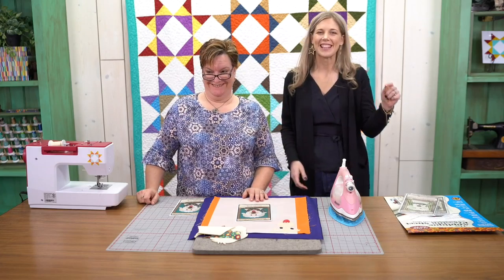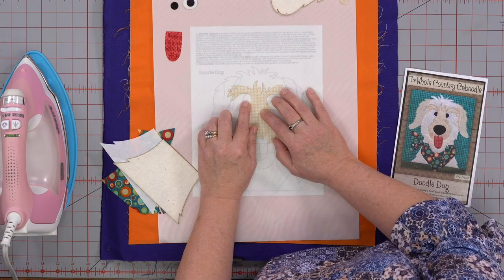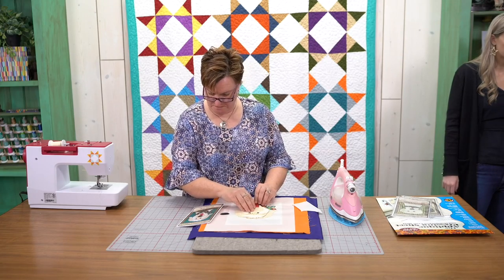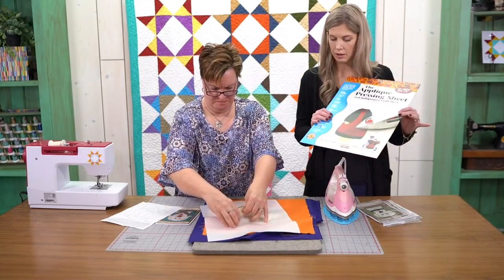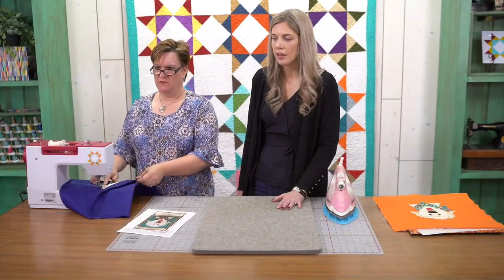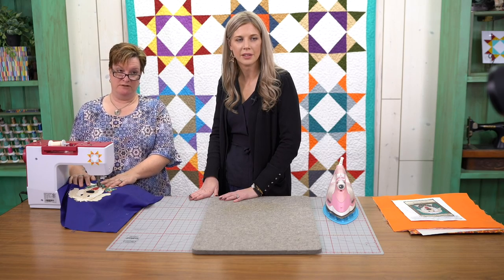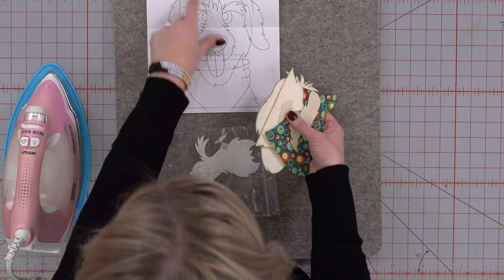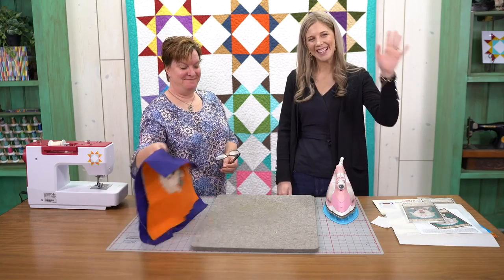REPLAY: Precut Fusible Appliqué with Courtenay and Misty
Bow Wow! Courtenay and Misty are showing us how to create a precut fusible applique dog from the Whole Country Caboodle collection!